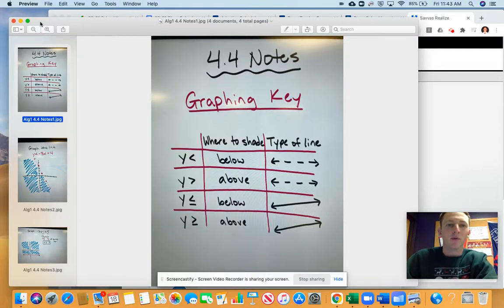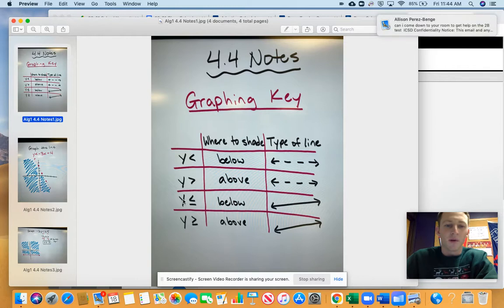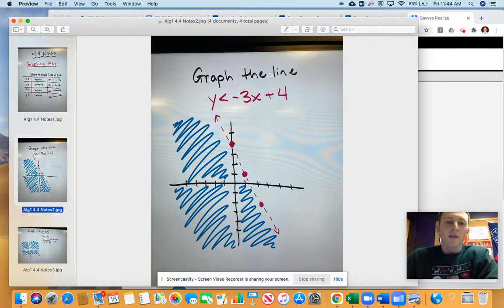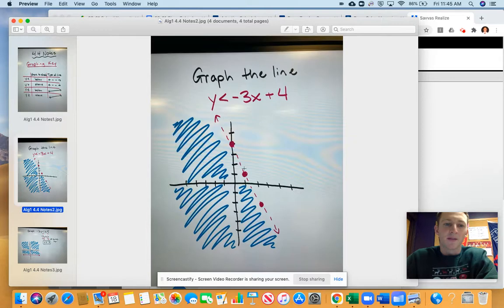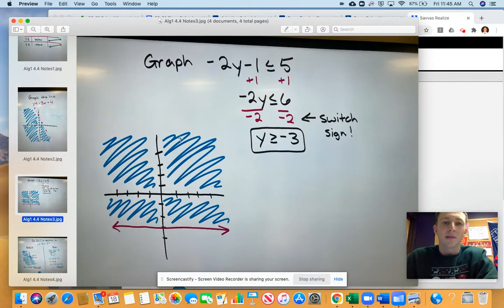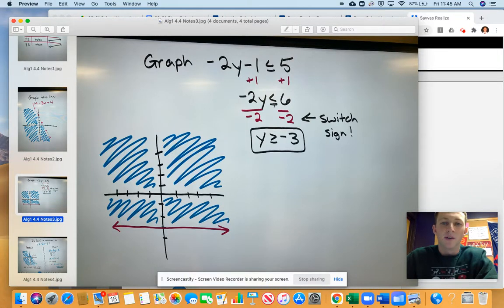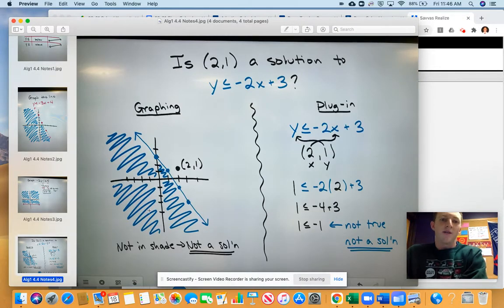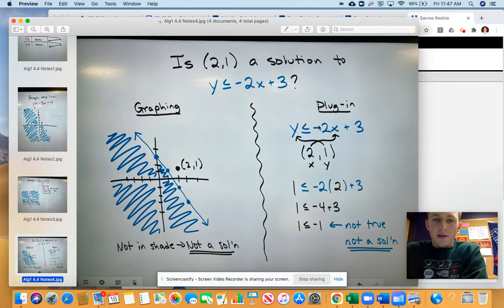Alg1 4.4 Notes Video